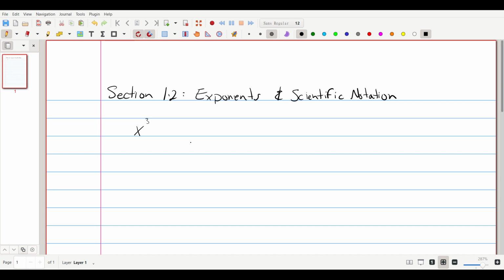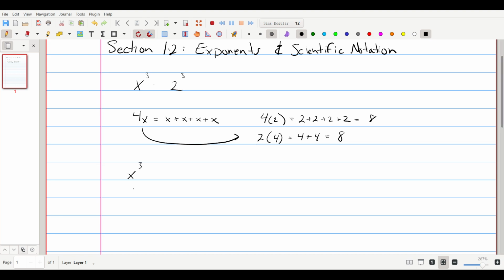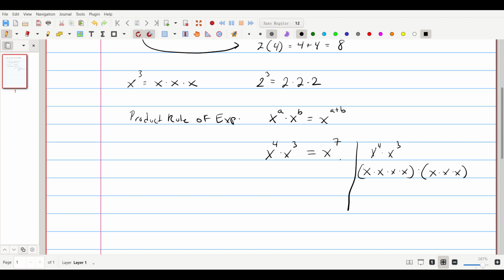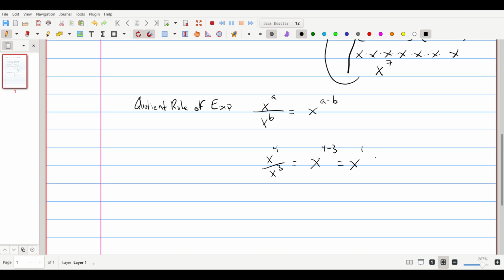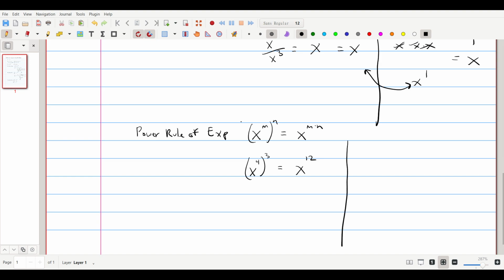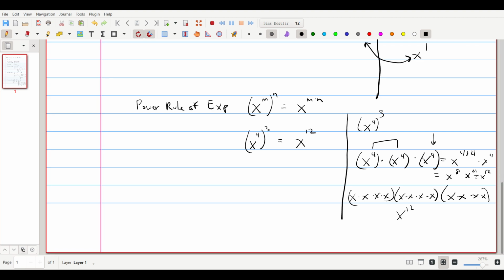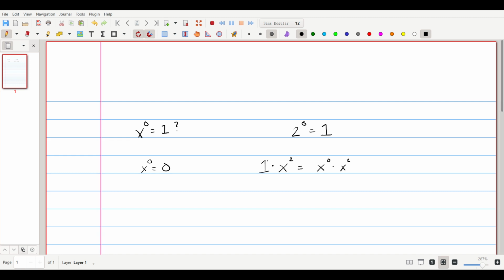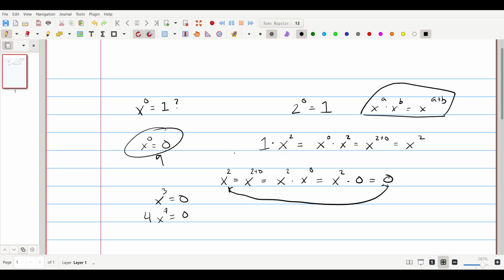Section 1.2: Exponents